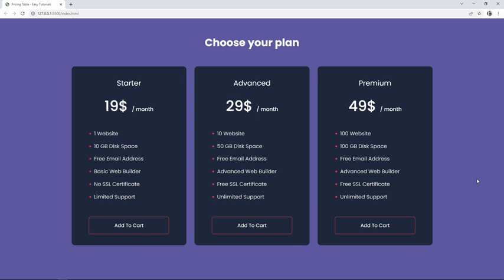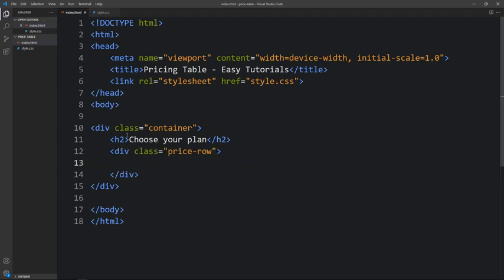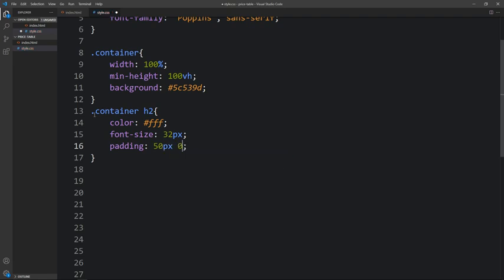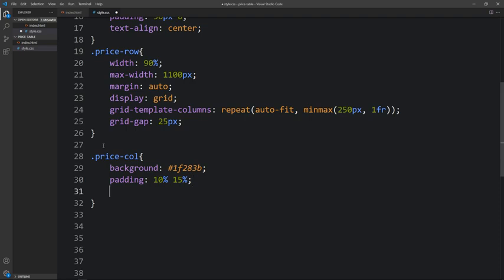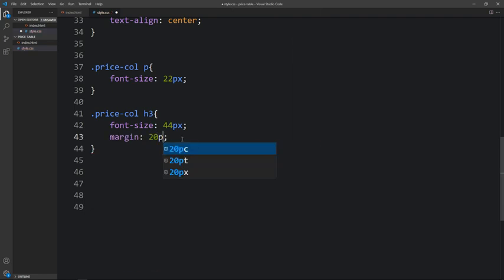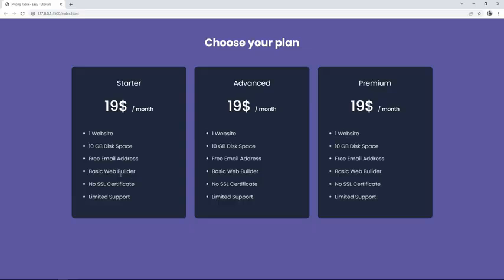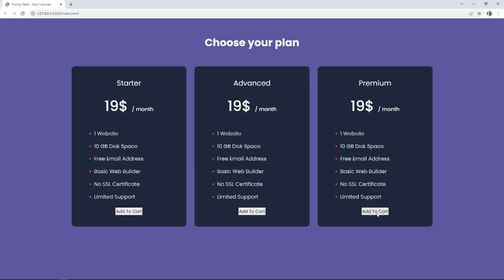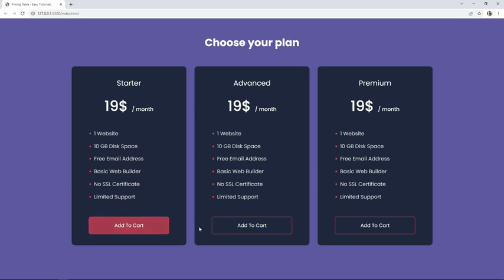How To Make Pricing Table Using HTML And CSS Price Plan on Website In HTML CSS_